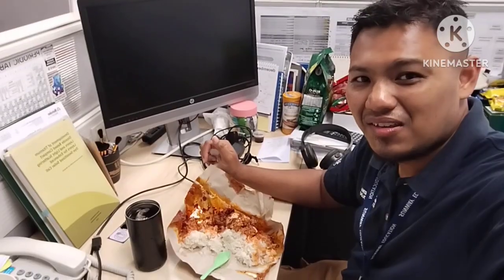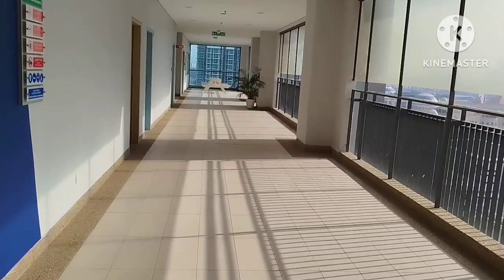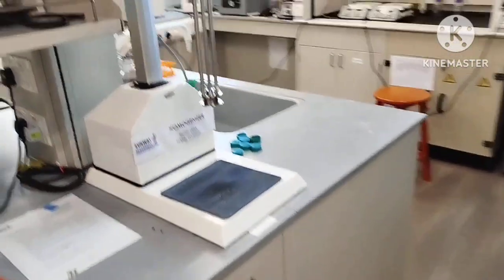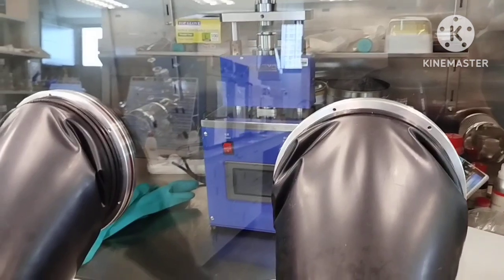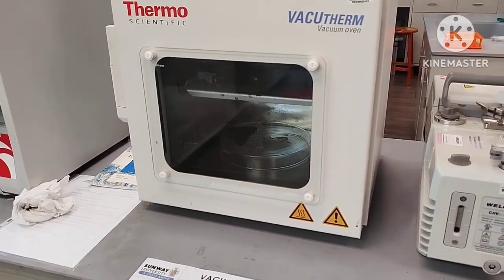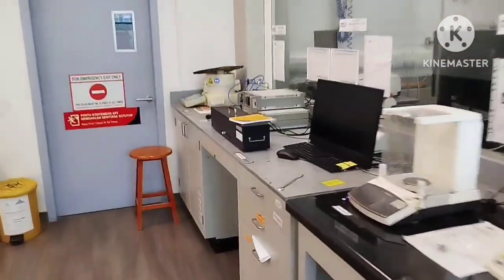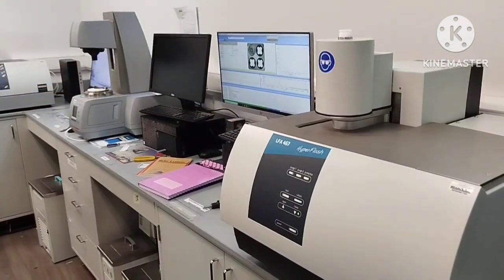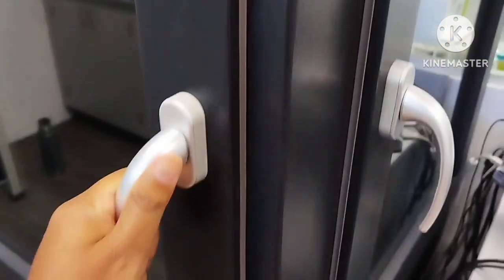Open Day. Need To Work Overtime